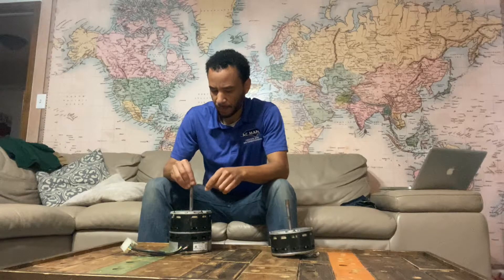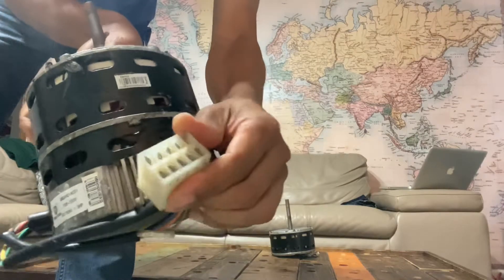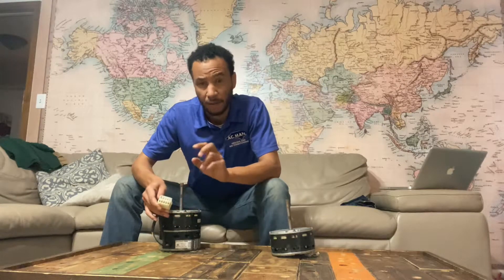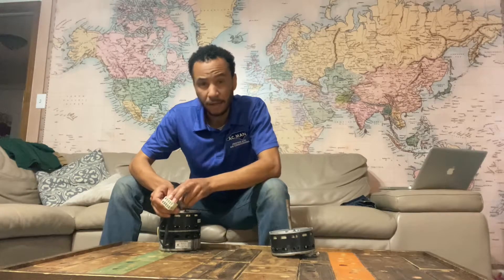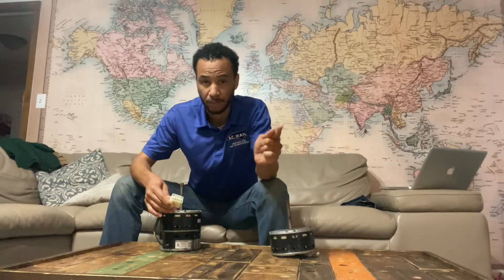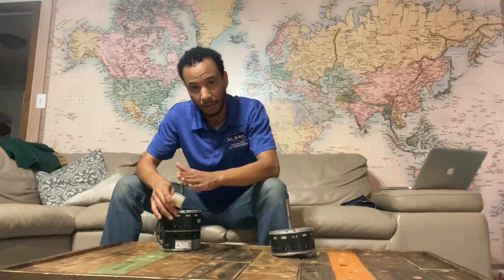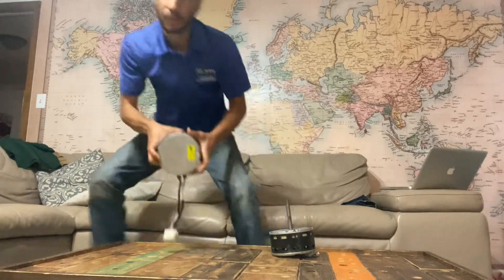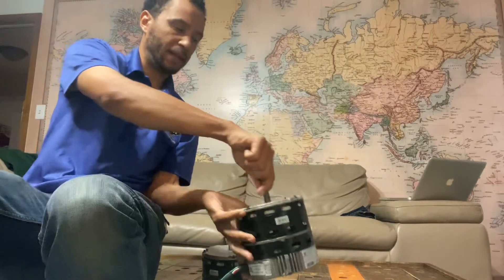How to test ECM X13 motor￼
This is a tutorial on how to test an ECM x13 motor. It is very very simple.￼
I will add the instructions below. Testing and troubleshooting an ECM x13 Motor is very simple.￼ Once you get the hang of it you will always remember it.
The motor has CLGN and a number terminal￼
C-24v common
L and N is high voltage
G is a ground wire

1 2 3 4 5 Are 24 V hot wires.￼

Remember if  the motor has high voltage and 24 V and it does not run it is bad. Very simple￼￼. Also remember the X 13 motor when you are troubleshooting it can have multiple 24 V inputs on any of the numbers. For example it could have 24 V hot on 1, 2, 3, 4 and 5. Or just one or just two etc.￼